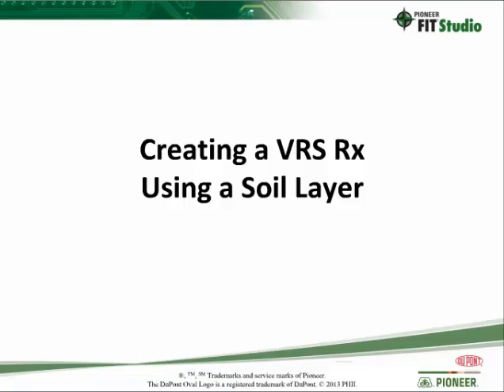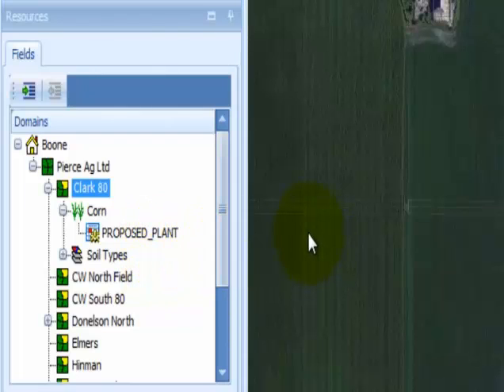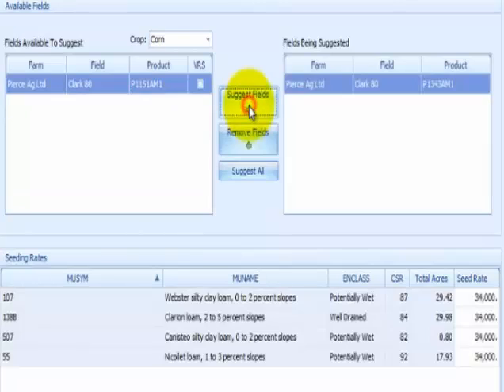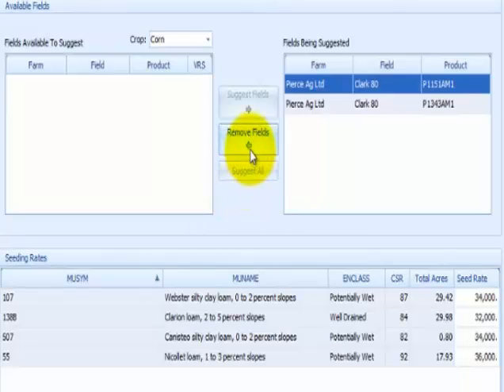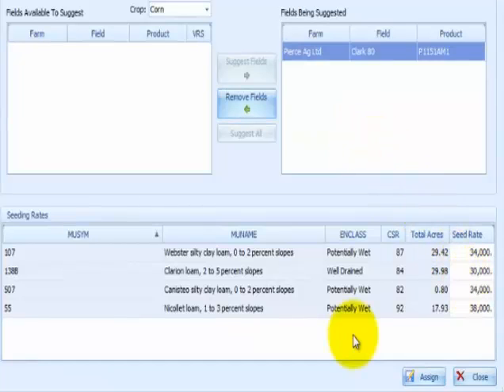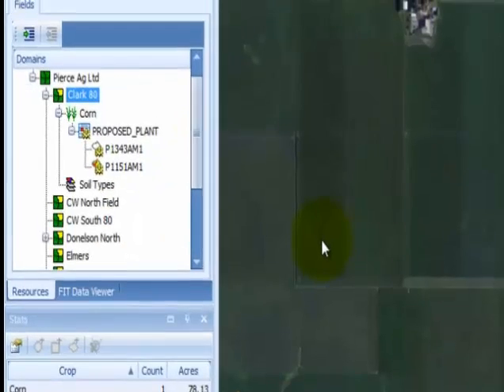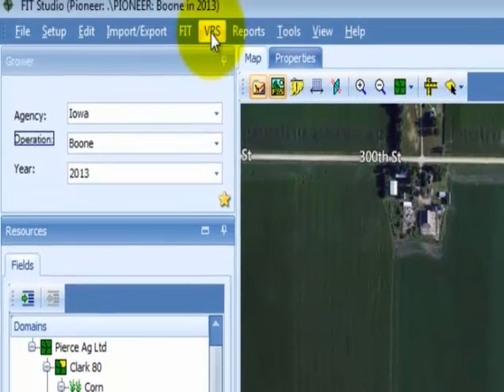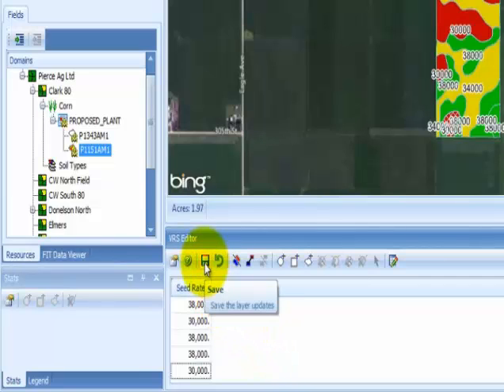Creating a VRS Rx by Soil Type in Pioneer's FIT Studio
This brief module will walk you through the steps for creating a variable rate seeding prescription by soil type in Pioneer's FIT Studio software program.